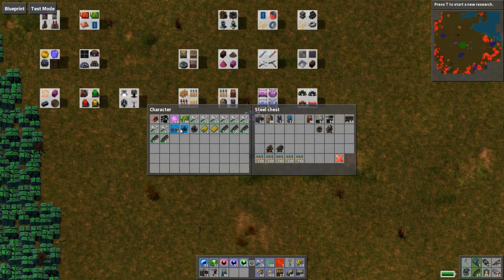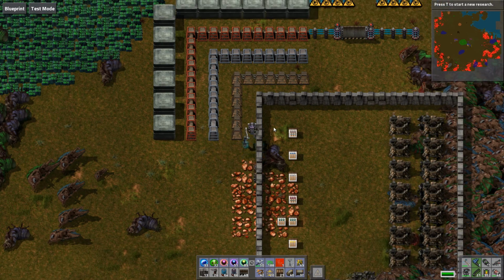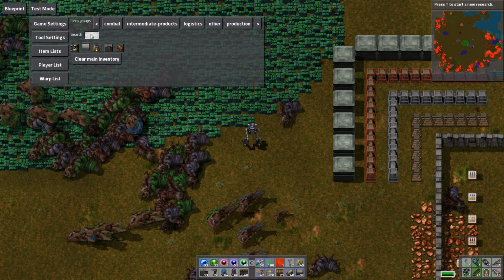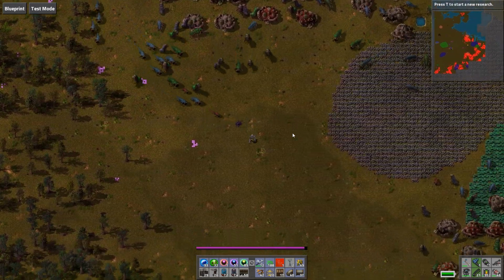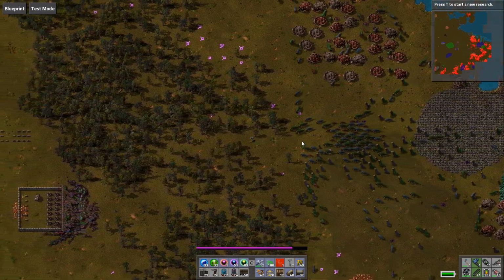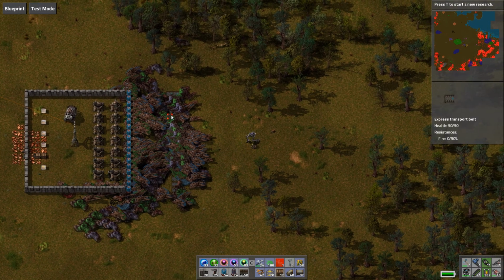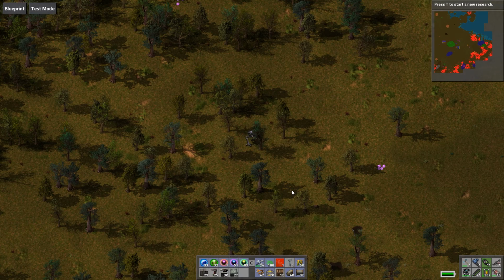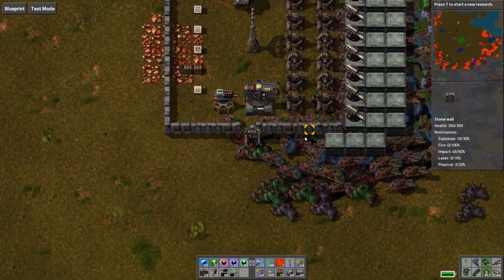Yuoki Industries 0.2.33 - Guns and Walls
In this video, I demonstrates the various types of guns and walls available in Yuoki Industries.  I also enlisted many willing subjects to test the strength of the walls.

If you have problems listening to the audio, please view this alternative recording